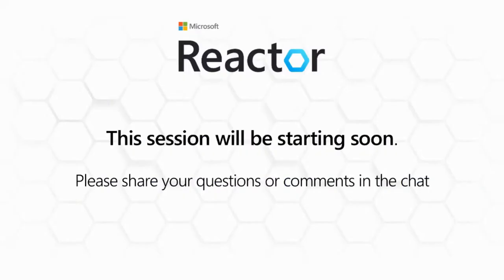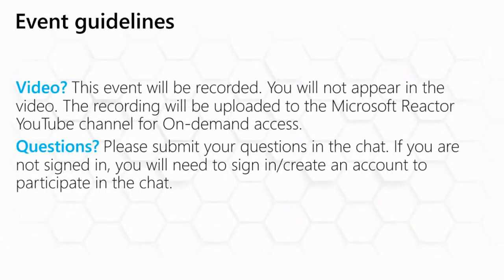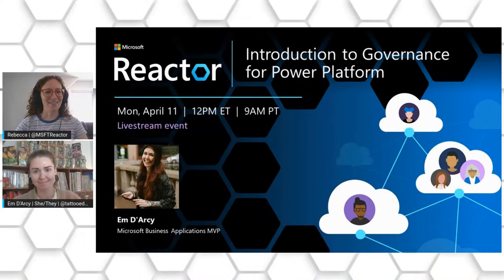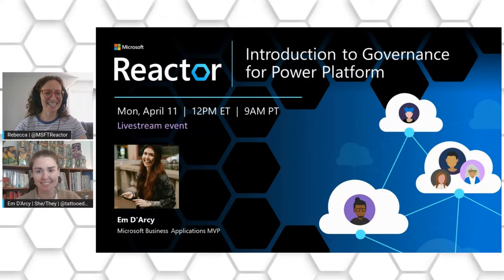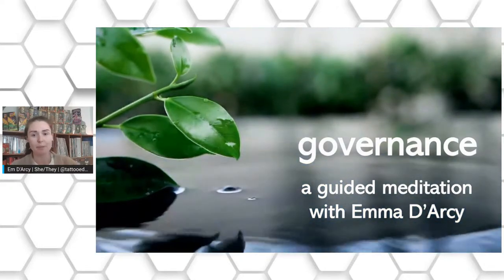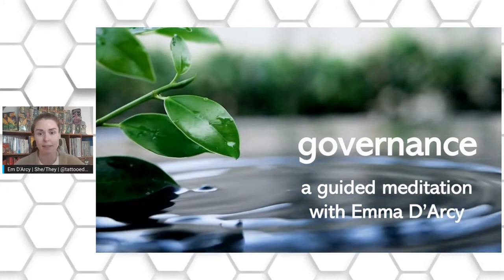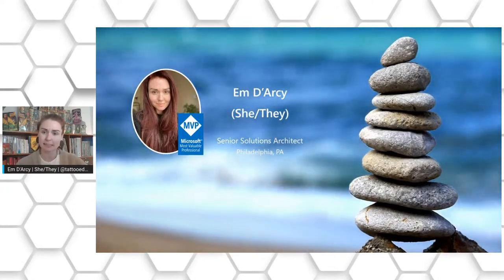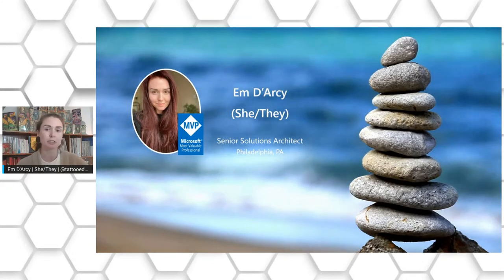Introduction to Governance for Power Platform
In this session we will look at why implementing Governance is so important when rolling out the Power Platform at an organization. We will go over guidance and best practices so that Governance can be implemented safely and securely.

Who is it aimed at?  IT Admins, CTOs

Why should I attend?  If you have the Power Platform or if you are considering rolling it out but are concerned about the burden this may place on IT resources, this session will point you in the right direction.

Speaker: Em D'Arcy (She/They), Microsoft Business Applications MVP
Em is a Senior Solution Architect for Hitachi Solutions. She is a 2x Business Applications MVP specializing in Power Platform implementations. They reside in Philadelphia with their partner Casey and their three fur babies - Oscar, Lewis and Yancey. tattooedcrmgirl.com

[eventID:15653']